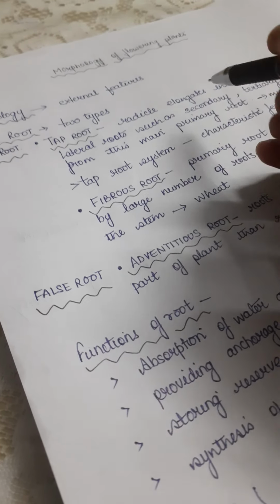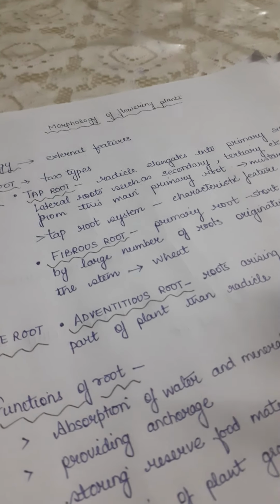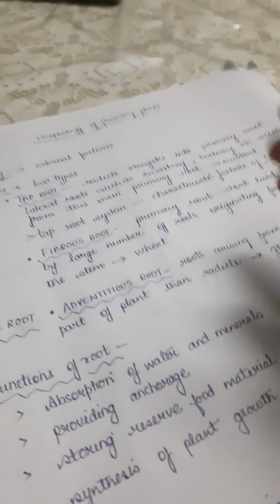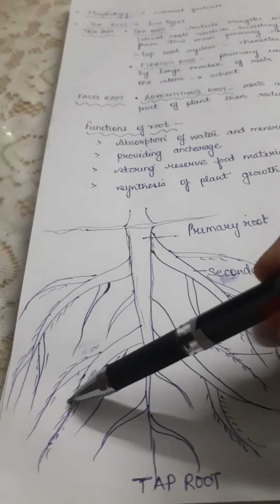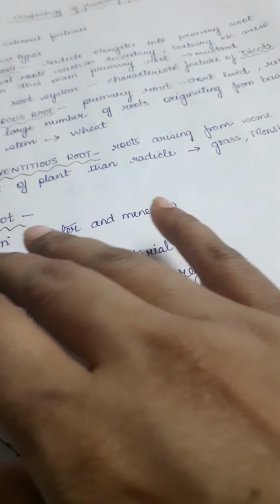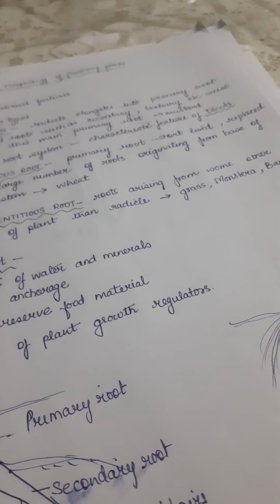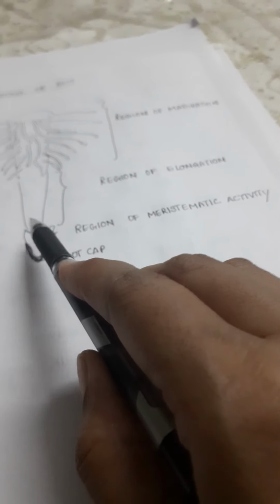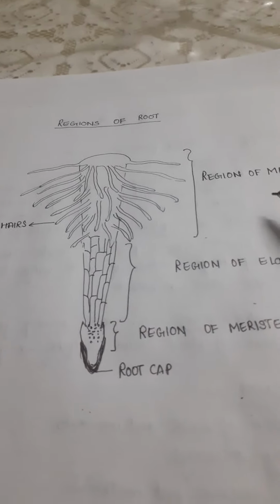Types of roots...morphology of flowering plants